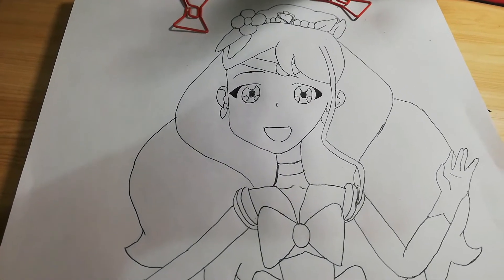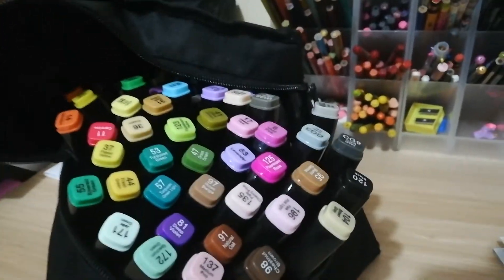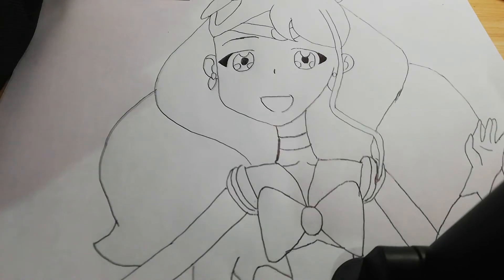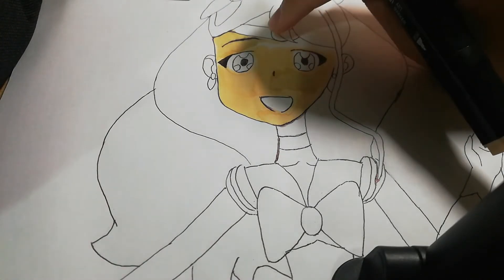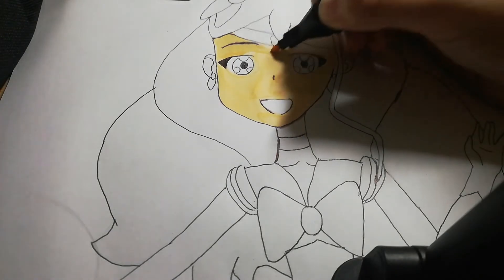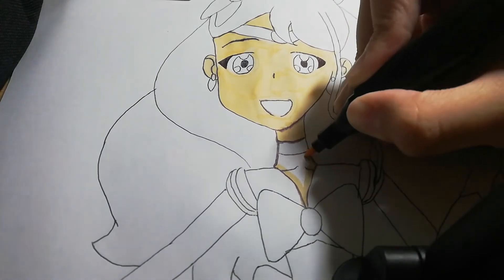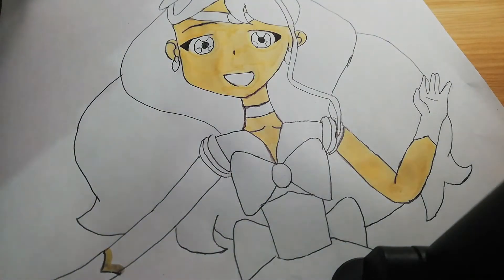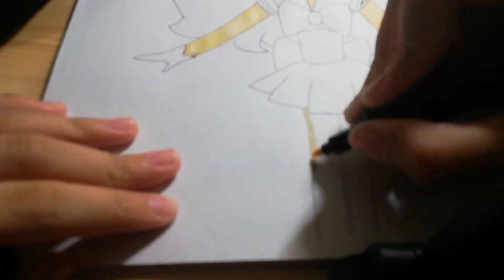How To Color Skin